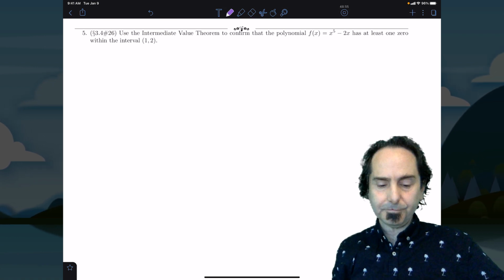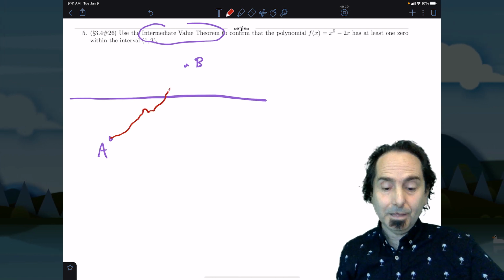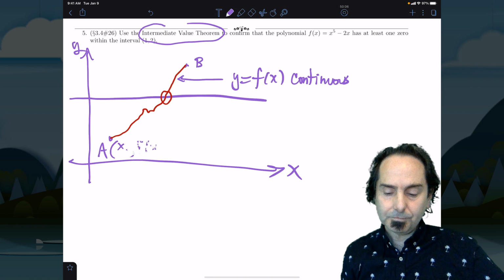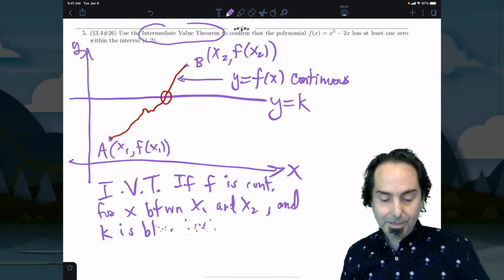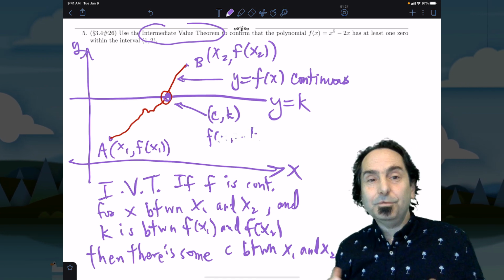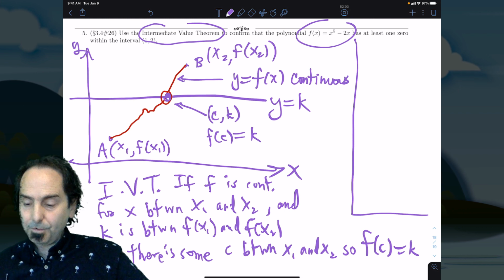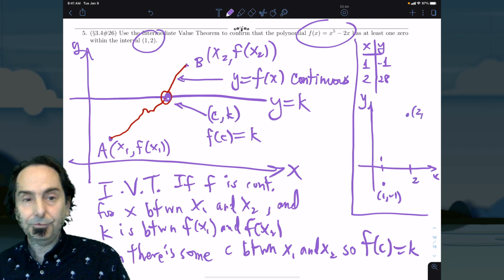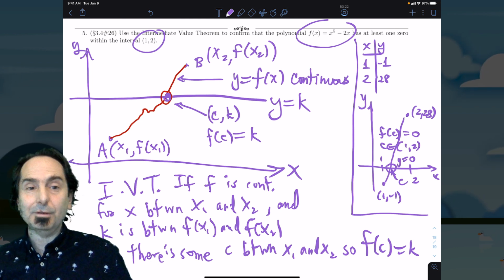Section 3.4 problem 5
Here's a simple application of the Intermediate Value Theorem (aka IVT): show that a polynomial has a zero (aka root, x-intercept) between two specific x-values.